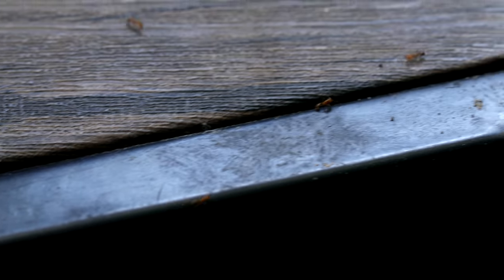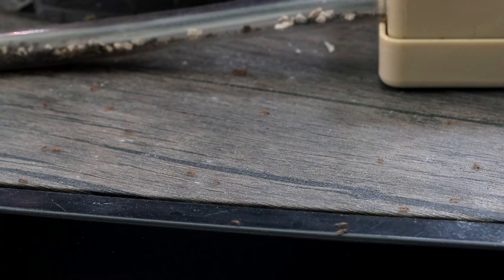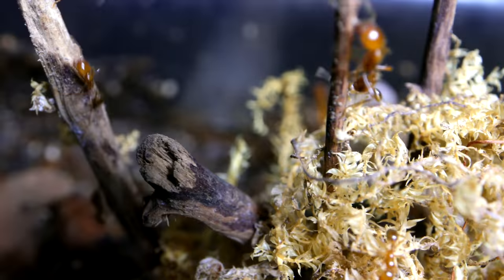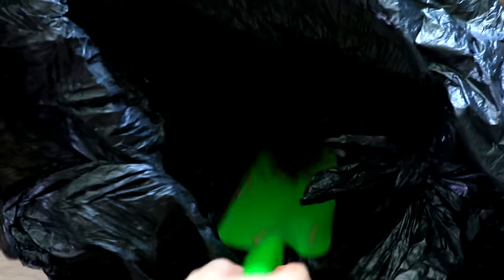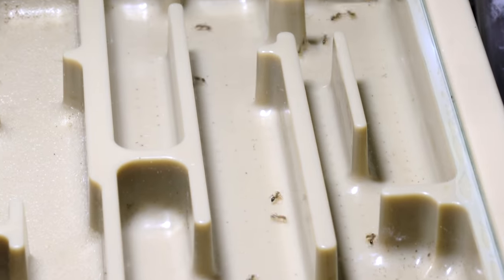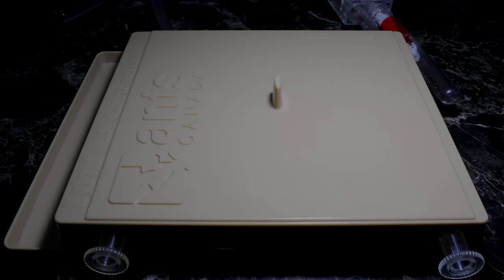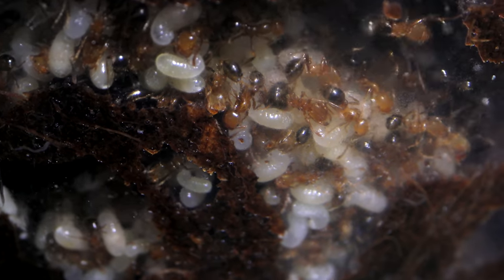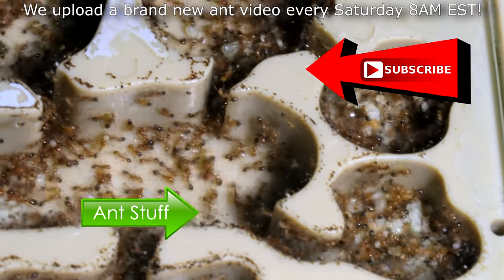MY FIRE ANTS ESCAPED THEIR ANT FARM| What I Had to Do and Why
What a disaster! My massive fire ant colony, named the Phoenix Empire, broke out of their ant farm. I explain how it happened, where in their setup they managed to break out from, why they planned an escape, and what I had to do to recover the ants and avoid future break outs from occurring in the future. It's an epic episode of ant recovery, discovery, and preventative maintenance. Hope you enjoy this week's video! Ant love forever! This video was shot in 4K Ultra HD resolution.